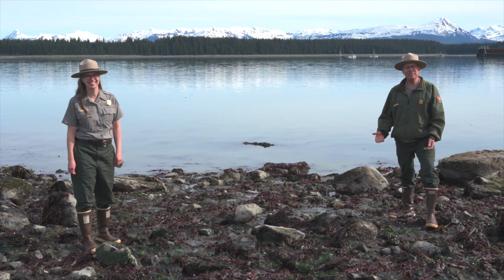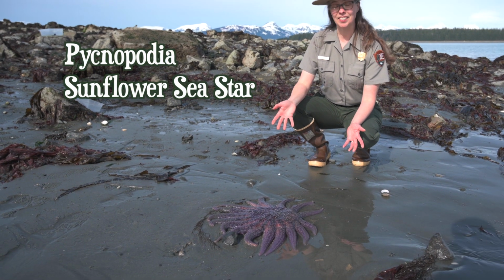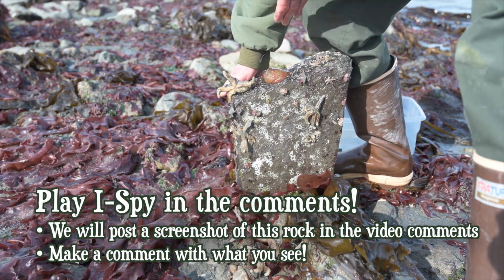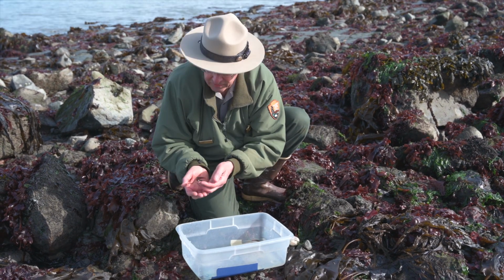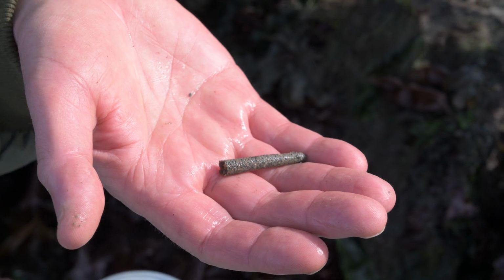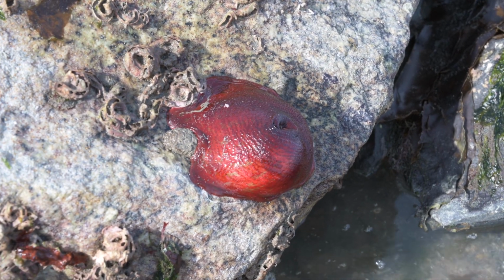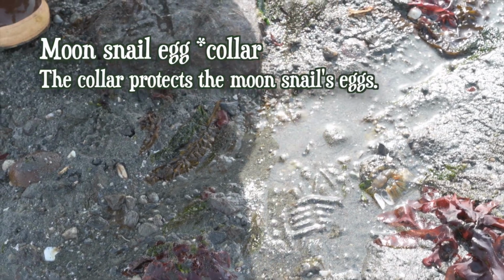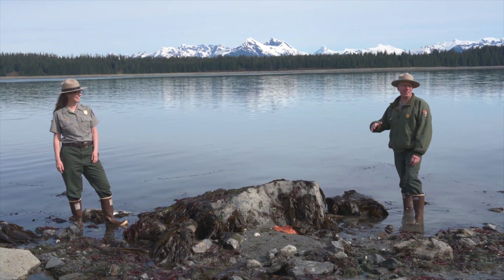Tidepooling with a Ranger! - Part 2, May 2020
Join us on our virtual tidepool walk! Rangers Steve and Emma explore the intertidal zone in Bartlett Cove at Glacier Bay National Park.

Since we can't post photos in YouTube comments, if you want to participate in the I-Spy activity: pause the video at @2:43 and take some guesses what critters you might see!

Let us know if you enjoyed the video, and ask us any questions you have!

This video was filmed May 8, 2020, when Bartlett Cove experienced a low tide of -3.21 feet. This is one of the lower tides we get to experience here, so we took advantage and went exploring for about an hour around the low tide time. Contrary to our April 2020 tidepooling video, this time we found many more worm species, and some giant sea stars! It was fantastic to experience a totally different tidepool environment in a location less than a mile away from the first, and only a month later.

NPS Video / Sean Tevebaugh